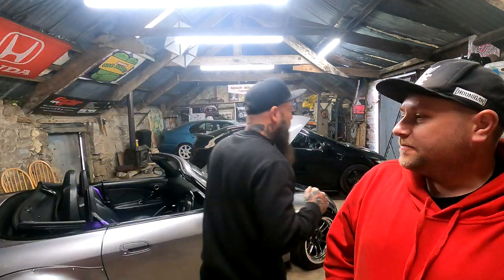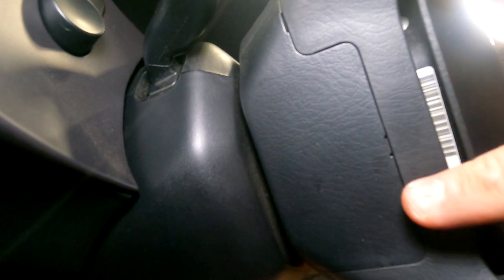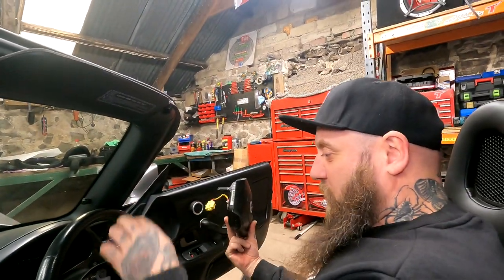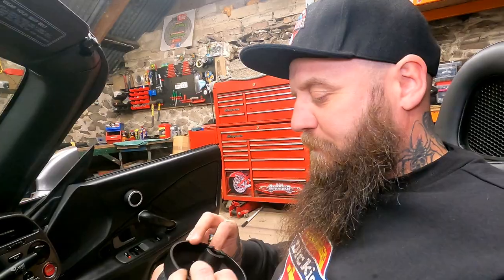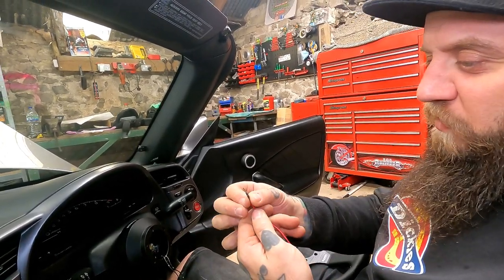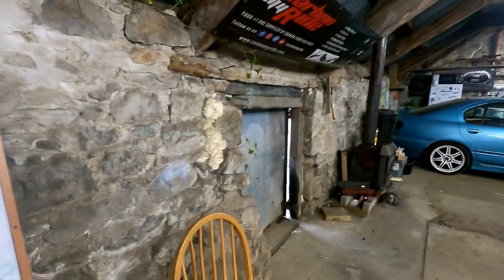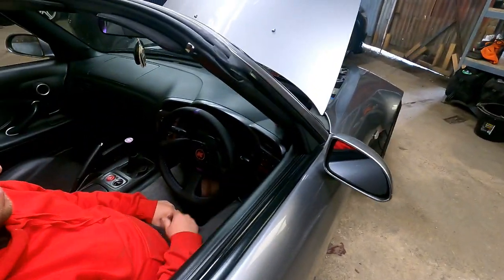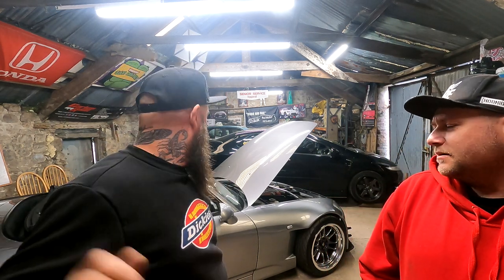Honda S2000 NRG short hub and Kode steering wheel installation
support!
Benj, Chrissy, Rachel & Kayleigh 🤘🏻❤️

Use codes
Cowabunga & cowabunga5